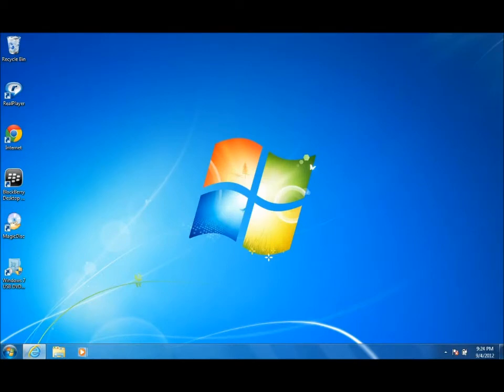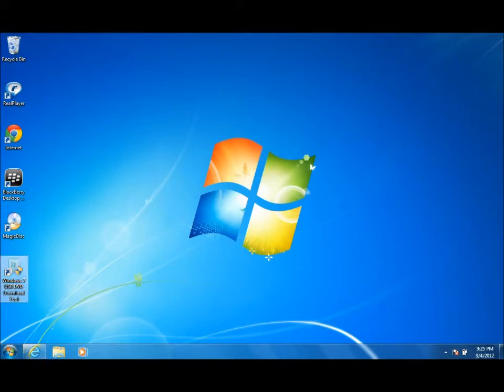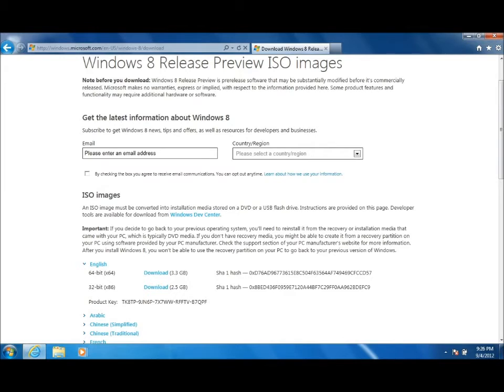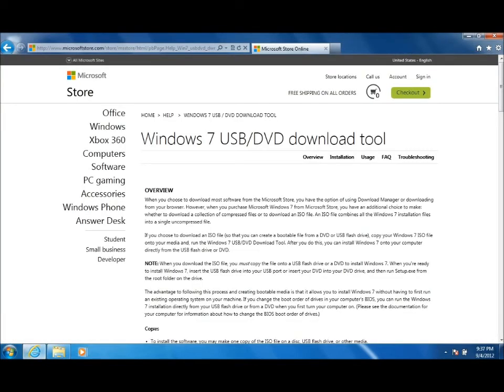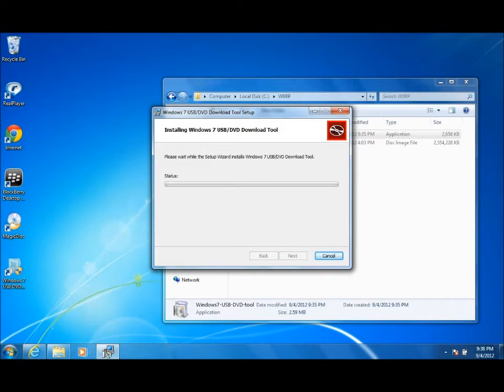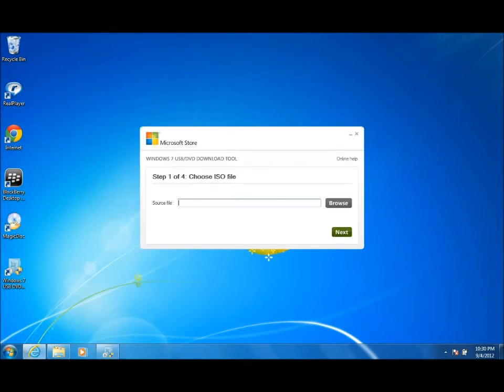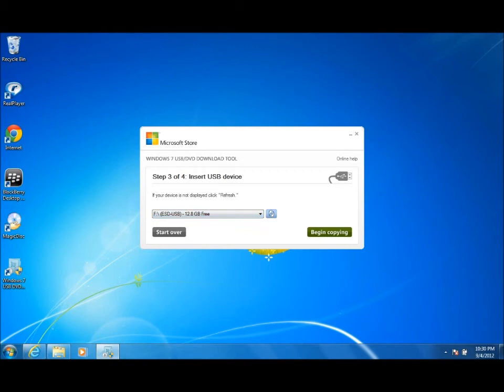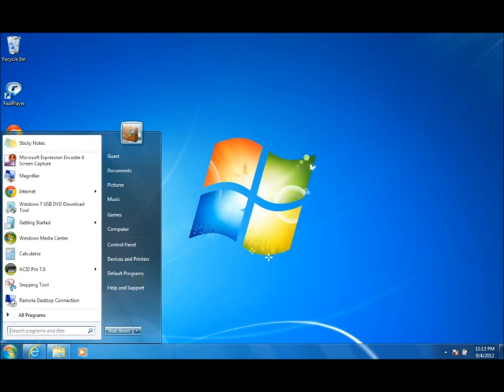Windows 8 Release Preview Installation Tutorial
Go to this website for the Windows ISO and the Windows & USB Download Tool download links -